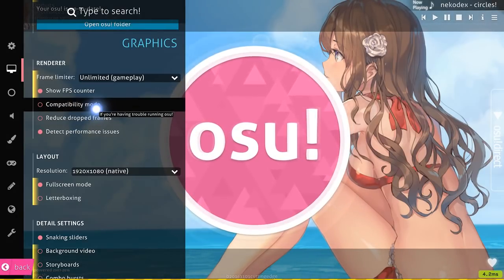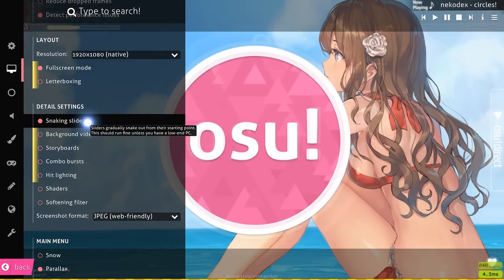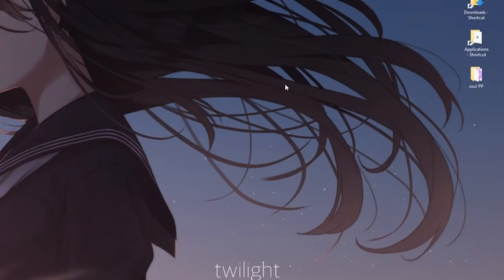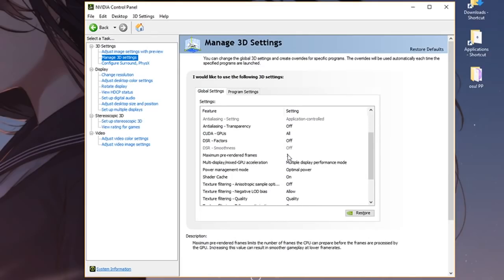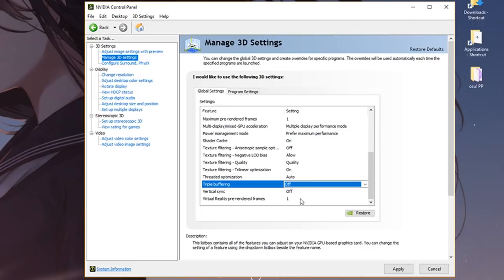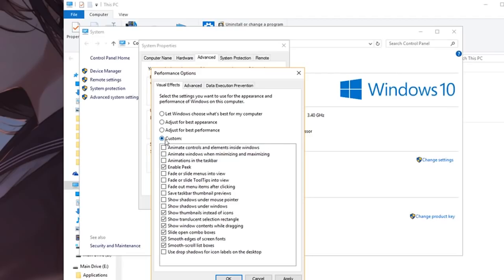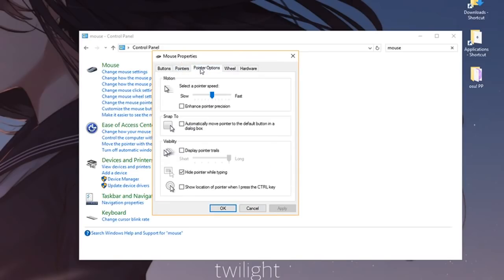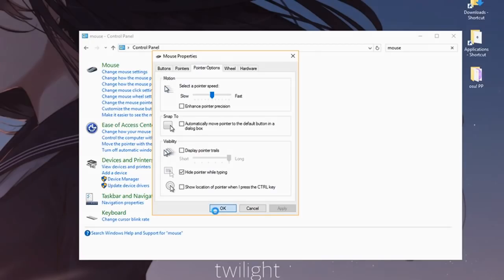osu! Input Lag & Latency Optimization